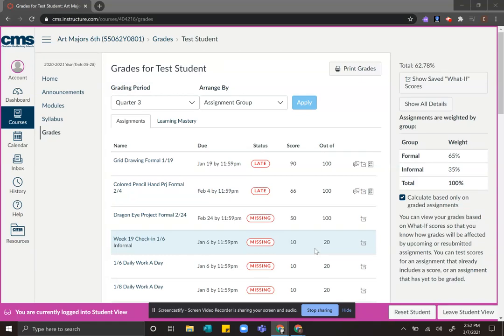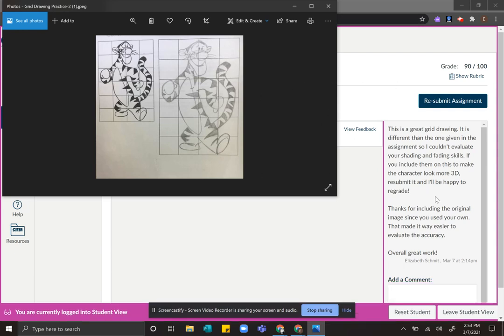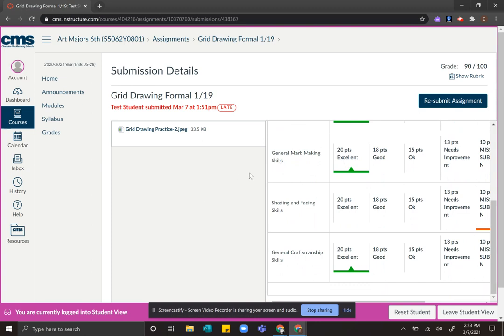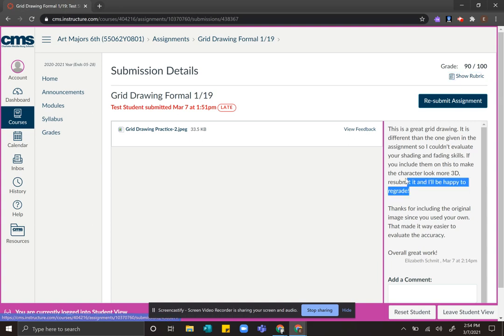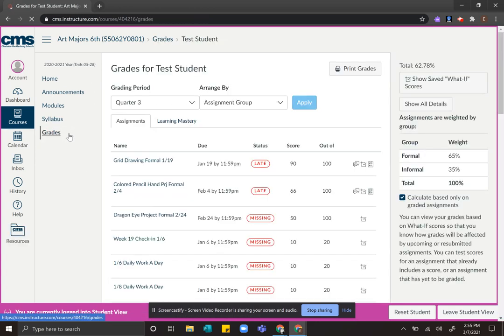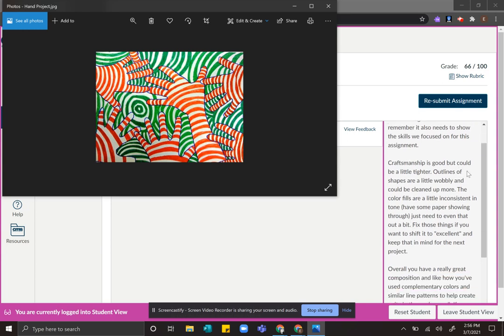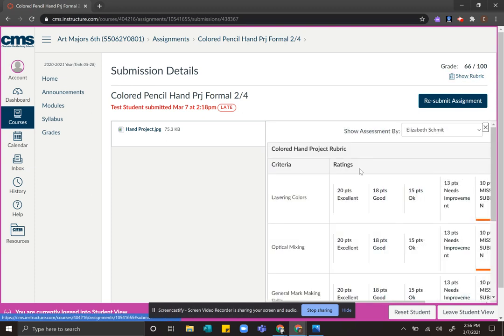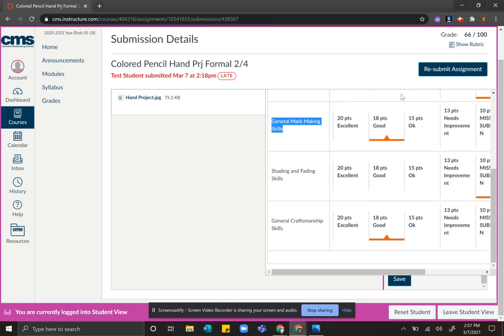Understanding Scores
Grades don't just happen- you earn them. So how can you improve an assignment even though you though all the requirements were met? This video will help answer that.